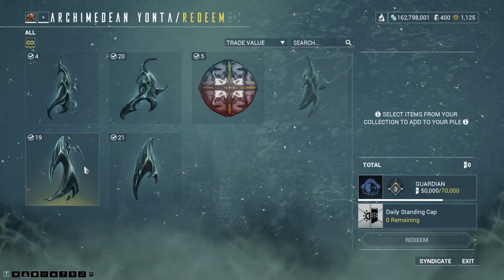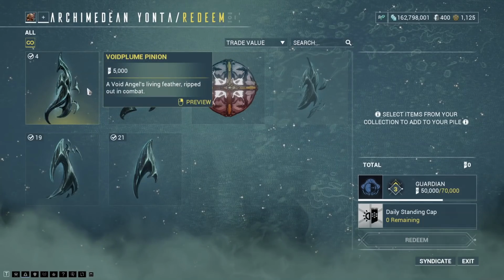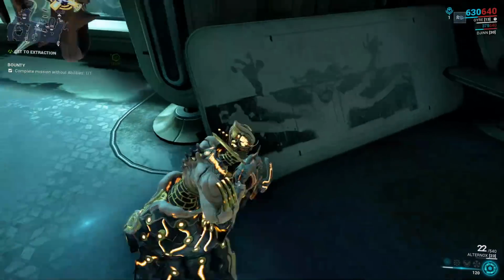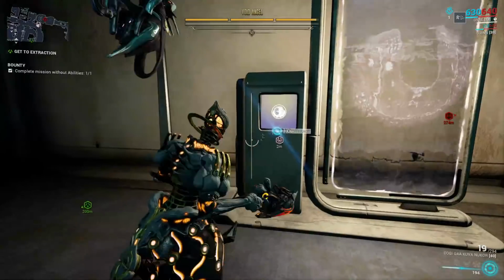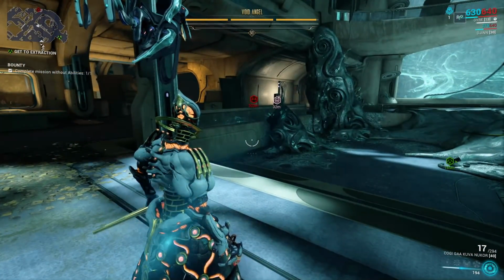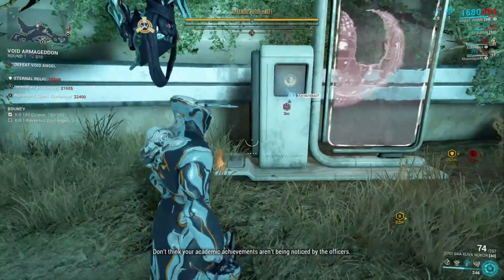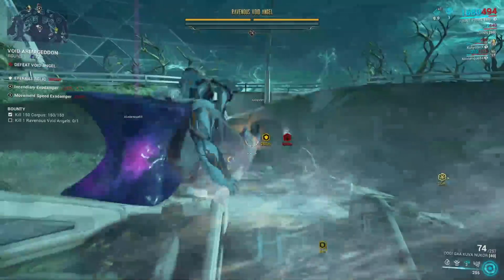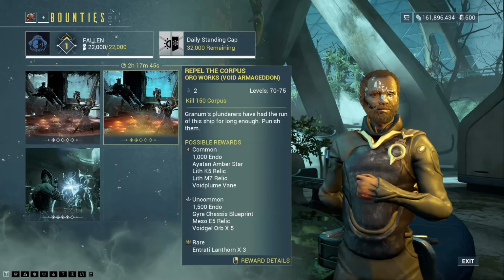Warframe - How To Farm Voidplumes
There are afew ways to get ahold of these items needed to level up the new syndicate, sadly only way to get standing is to trade these in though.
So lets jump straight into it.

My glyph is universal and the code "ORIGINALWICKEDFUN" is claimable will on all platforms.